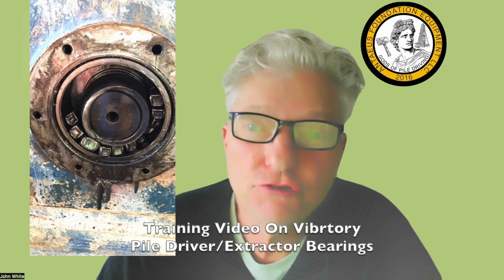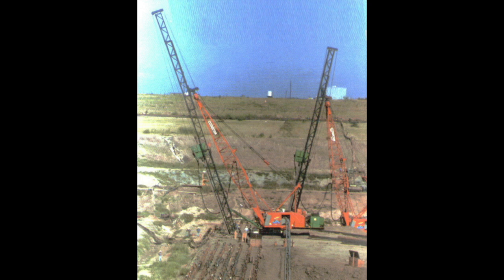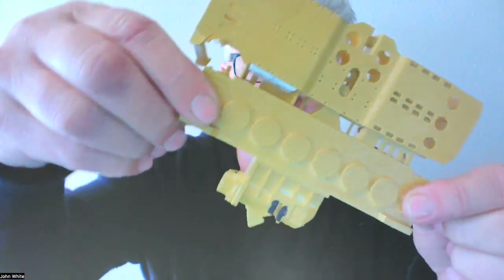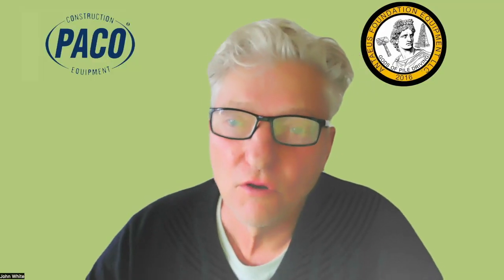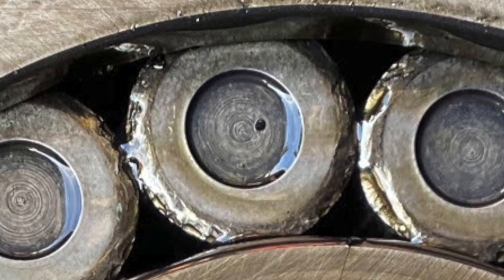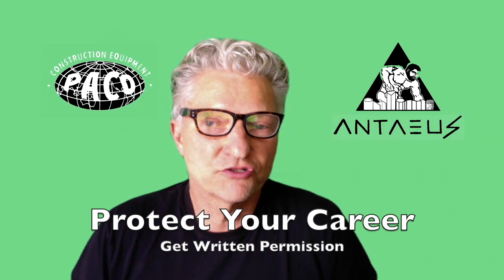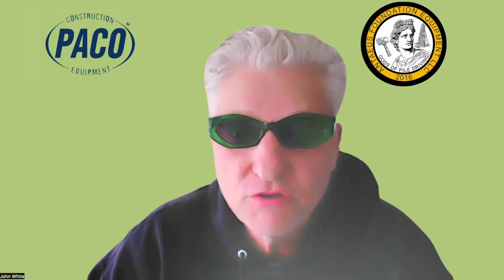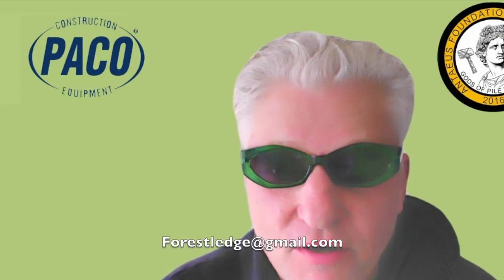BEARINGS: Straight Roller vs. Spherical Roller (Pile Driving Essentials)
Pile Driving Essentials with John L. White

Bearings: Straight Roller vs. Spherical Roller

An Antaeus Media web series aimed at supporting the pile driving community through shared knowledge and practical advice. Hosted by our very own CEO, John White, a renowned authority in the industry, who brings years of experience and a passion for pile driving to the table, this series is crafted for learners at every level.

From those just embarking on their pile driving journey to seasoned experts looking to refine their skills, there's something for everyone. John humbly shares his insights, aiming to make the complex world of pile driving more accessible and understandable. We invite you to join us, learn together, and tackle the challenges of pile driving with newfound confidence.